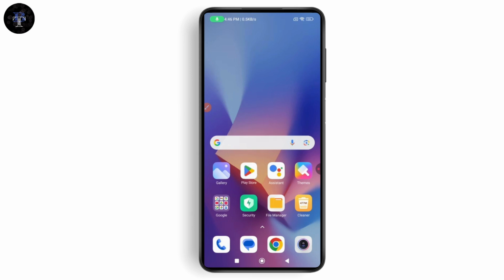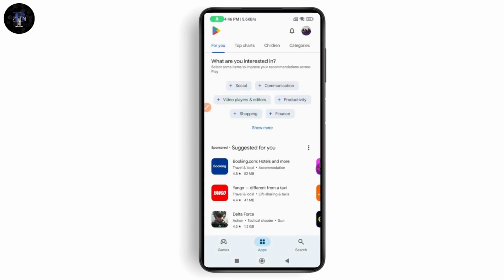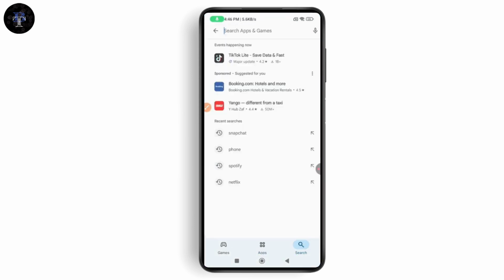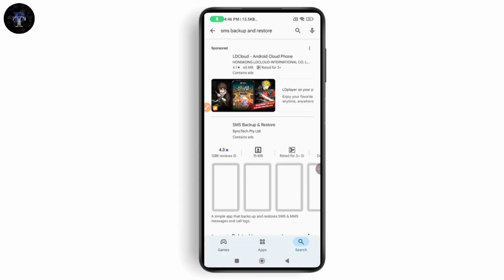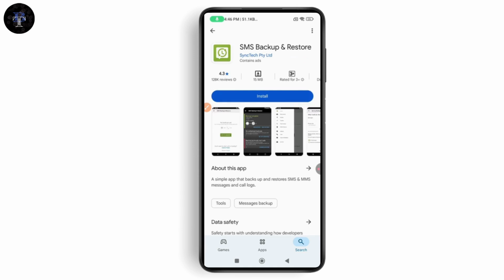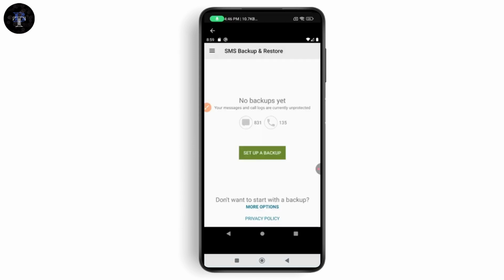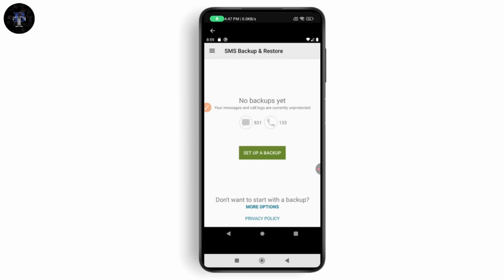Recover Permanently Deleted Text SMS On Android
Want to recover permanently deleted text messages on your Android device? In this video, we’ll show you how to use the SMS Backup & Restore app to back up and potentially restore deleted messages. Please note: this only works if a backup was made before deletion — once texts are permanently deleted without backup, they cannot be recovered.

0:00 - Introduction
0:17 - Open Play Store and Search “SMS Backup & Restore”
0:24 - Install and Open the App
0:34 - Set Up Backup for Text Messages
0:43 - Restore Deleted Messages from Backup (If Available)